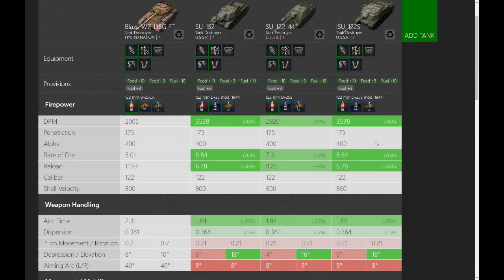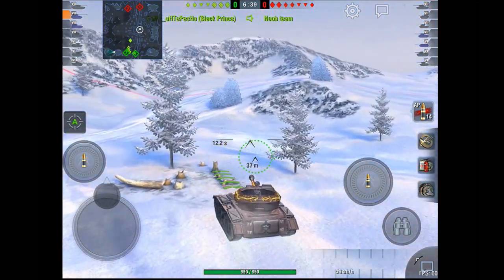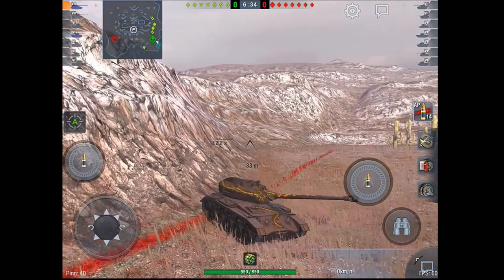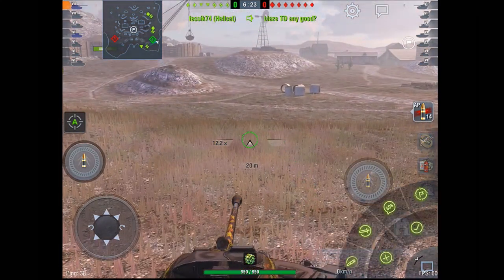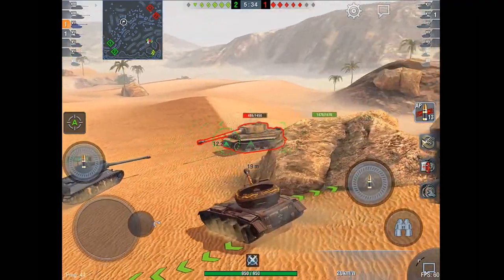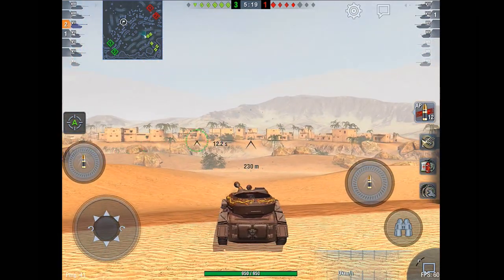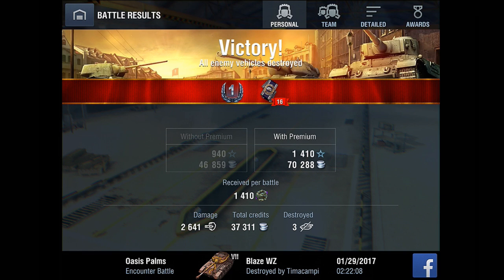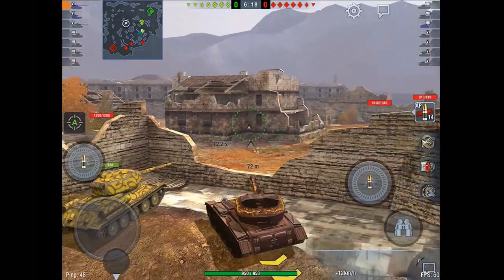Blaze WZ 135G FT - Buff Confirmed - World Of Tanks Blitz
A full brutally honest review of the Blaze WZ135G FT - Wargaming have confirmed a BUFF is inbound. Video features gameplay and tank comparison. I wish this tank was better :(